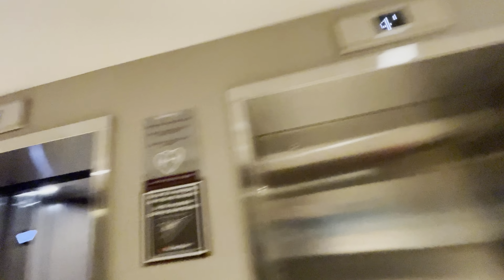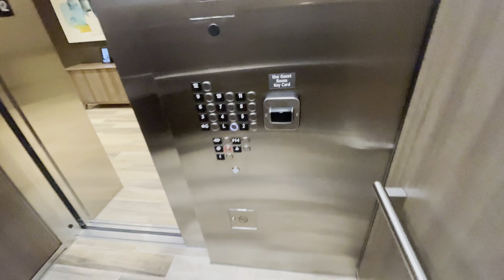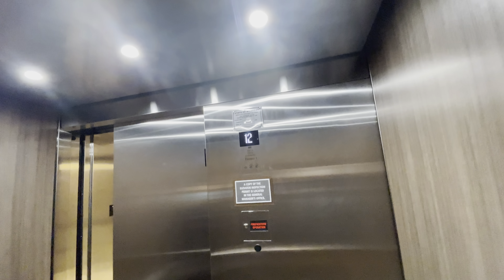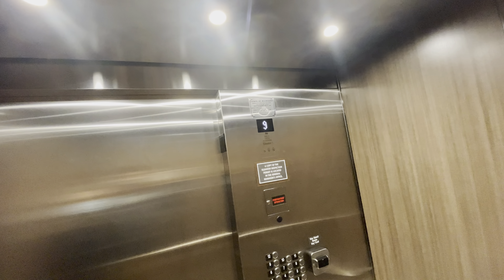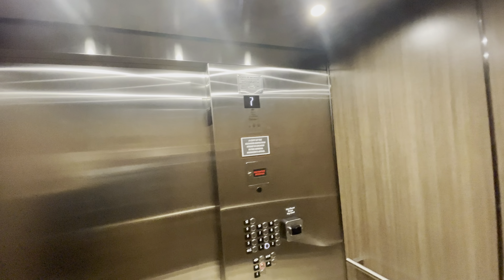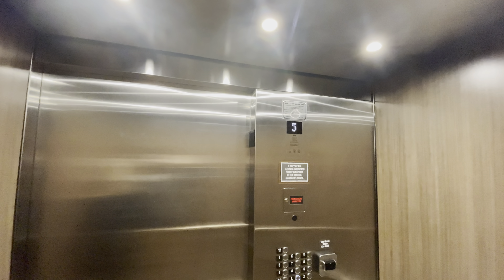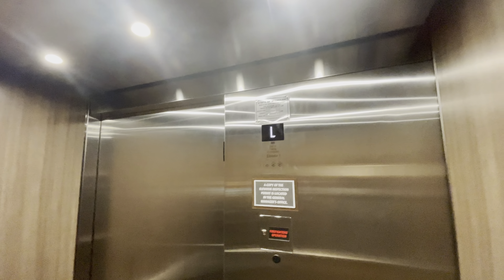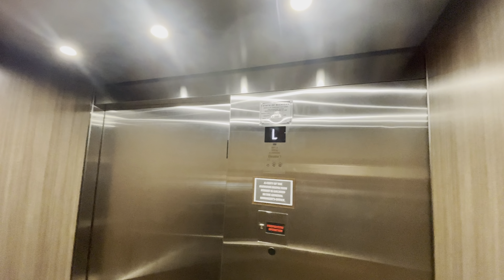Brand New Kone Elevator @ Residence Inn Grand Rapids, MI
Opened yesterday.